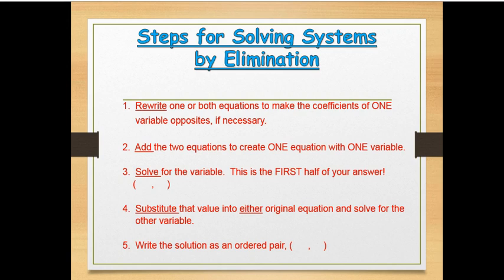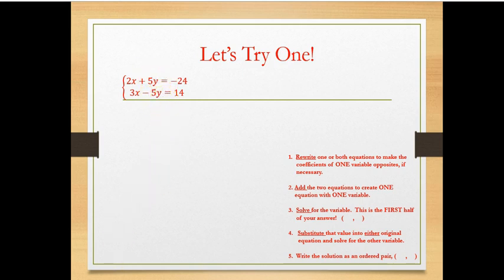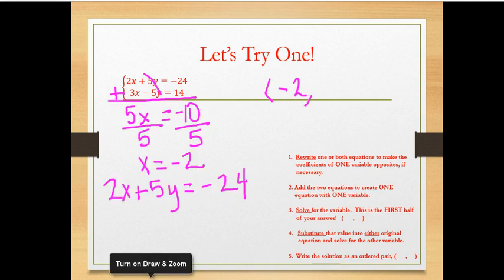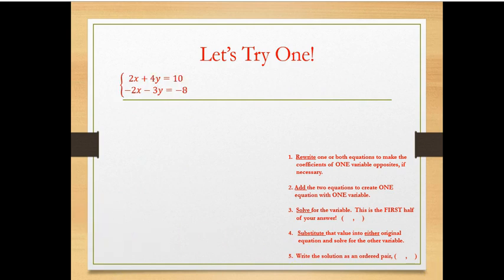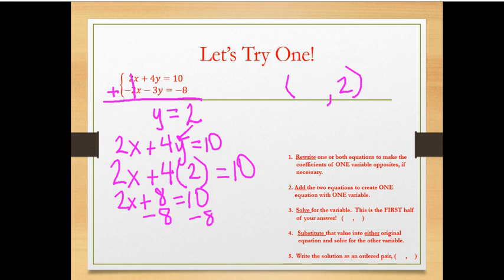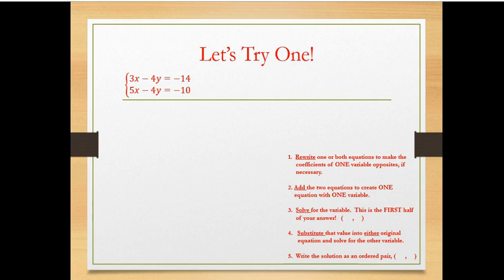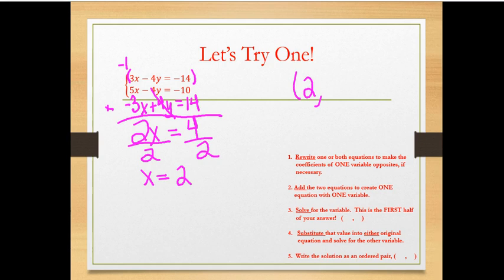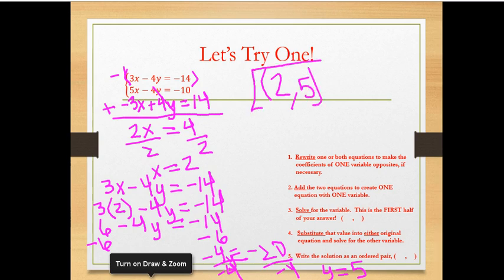solving systems using elimination